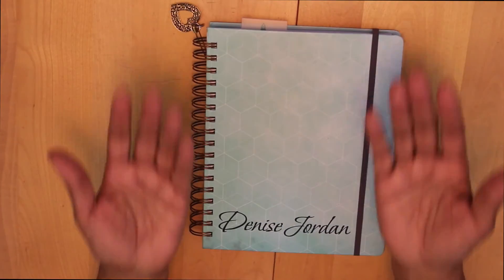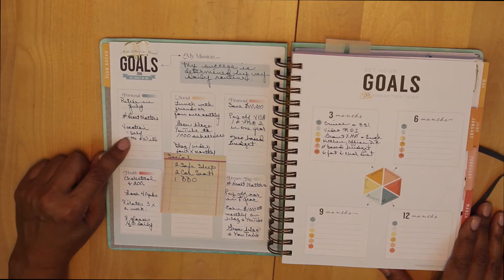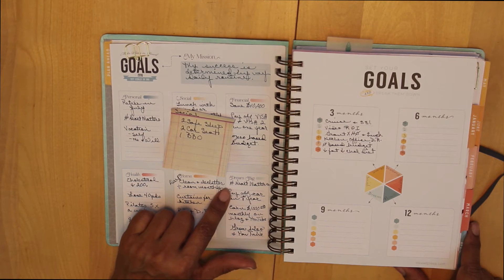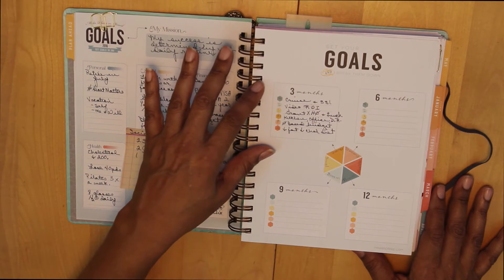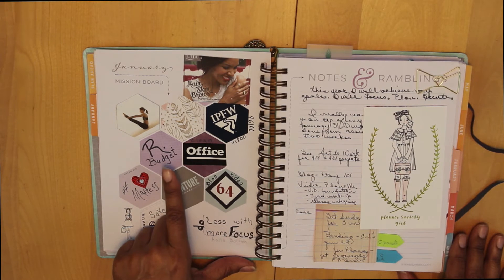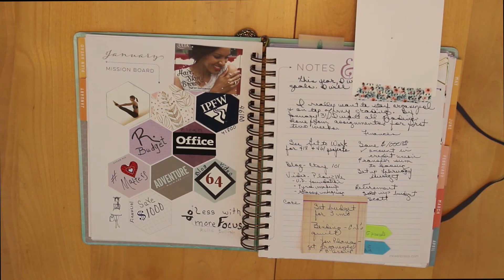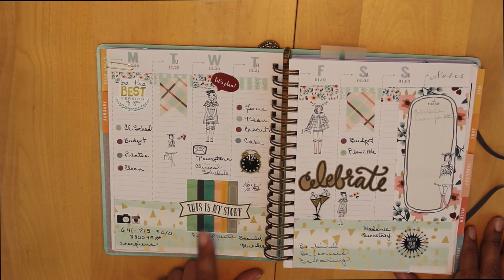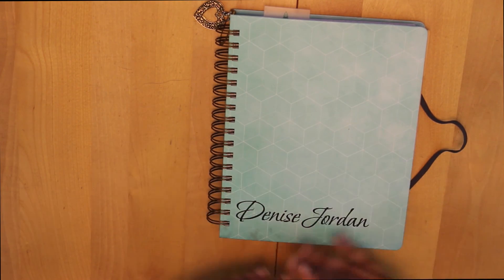Plan with Me January Mission Board & Dec 28–January 3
Plan with Me January Mission Board and December 28 - January 3

Plan with me for the week of December 28 - January 3 in my Inkwell Press Watercolor Hexagon Classic planner.  You get to see how I approach the January mission board and the Important Dates and Goals pages as well as planner decorating for the week..